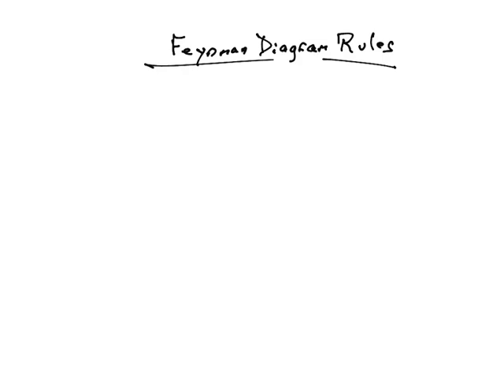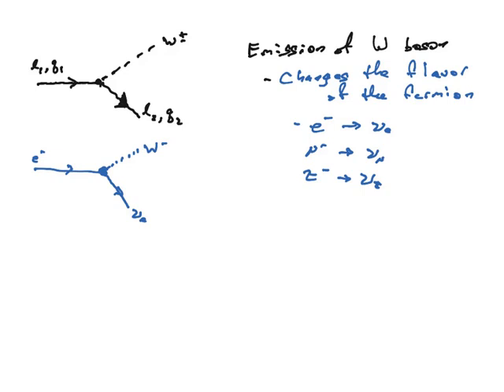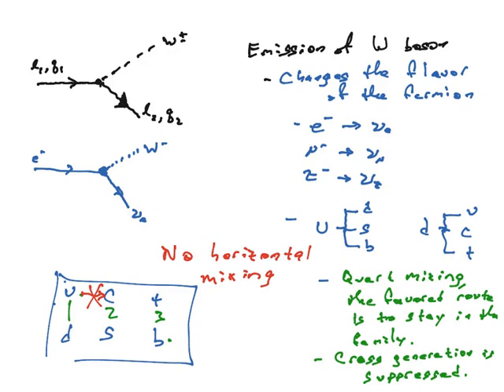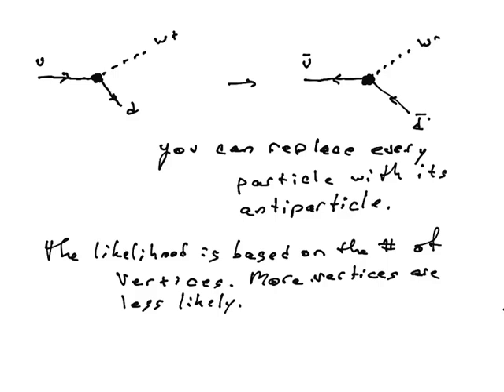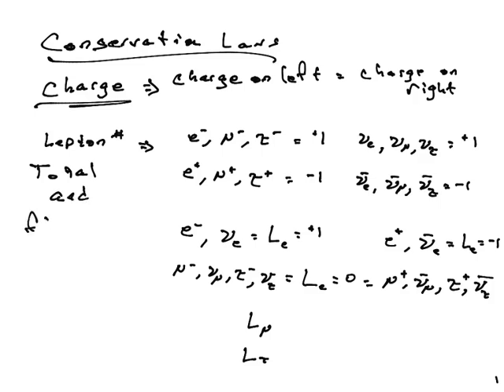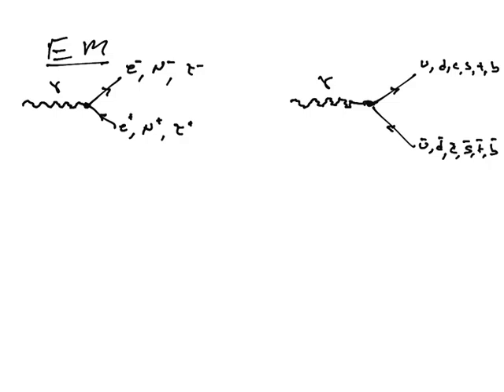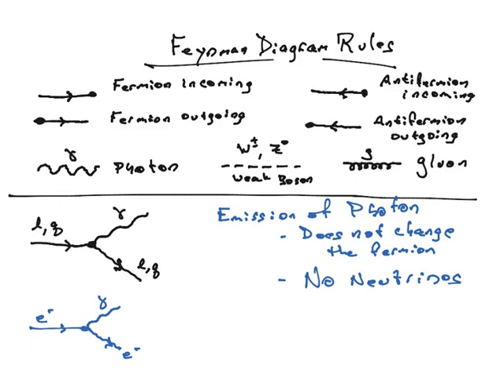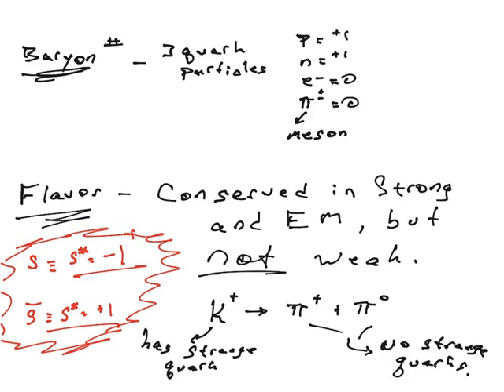Feynman Diagram Rules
In this video we look at some of the basic rules for Feynman diagrams, including allowed vertices and conservation laws.